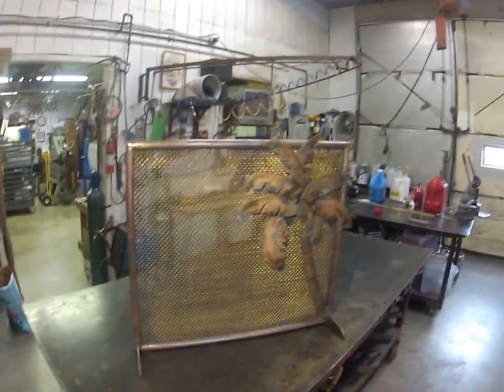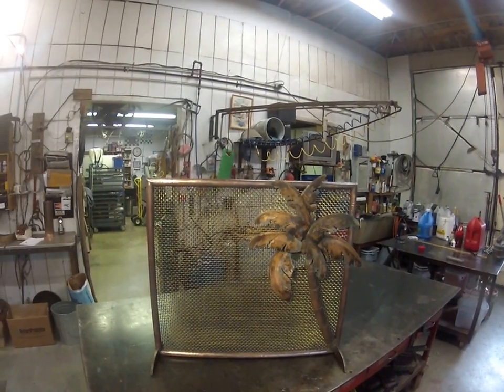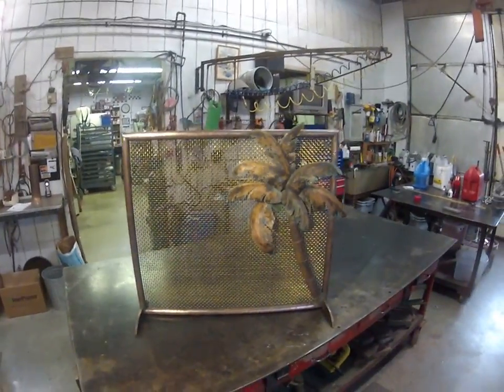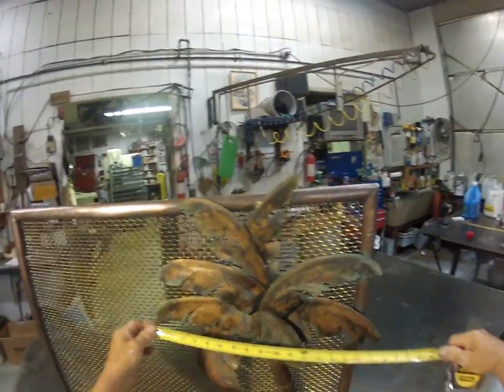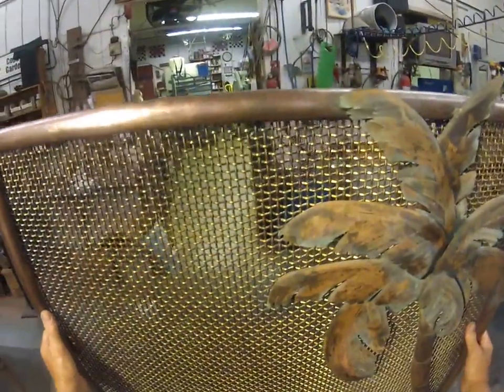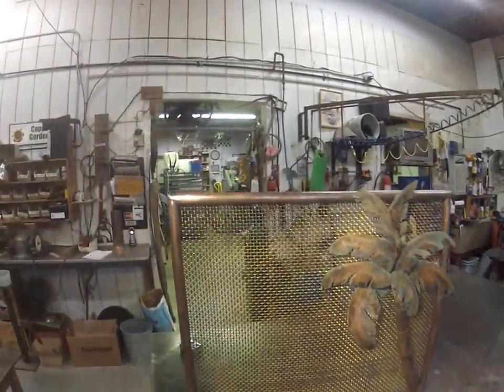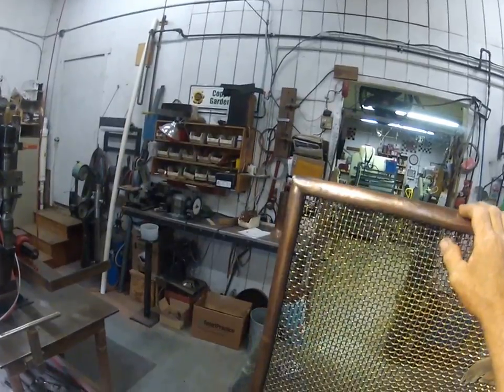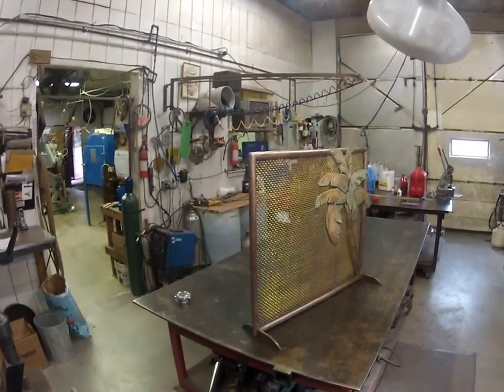Copper Gardens Fire Screen #2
Fireplace screen, single panel, non-hinged, lift out screen.  Tropical motif, heavy brass wire screen, slips into fireplace opening resting on two brass feet.